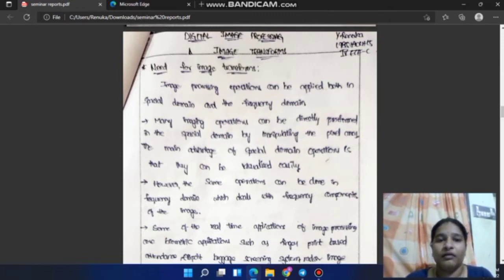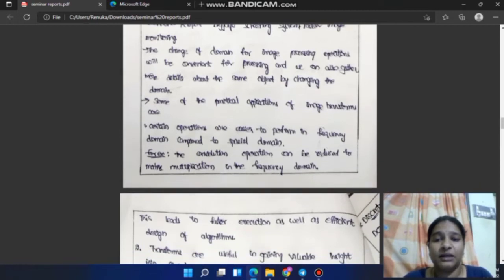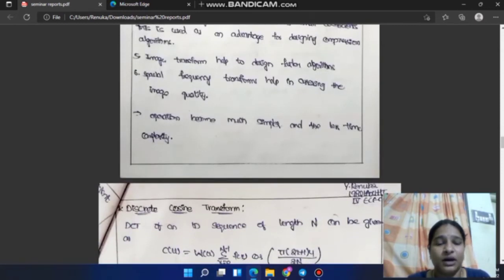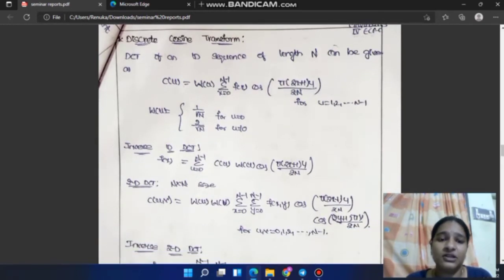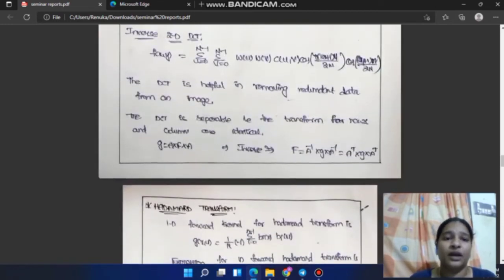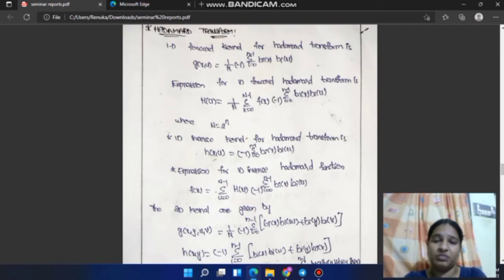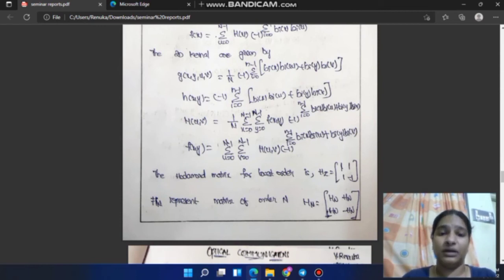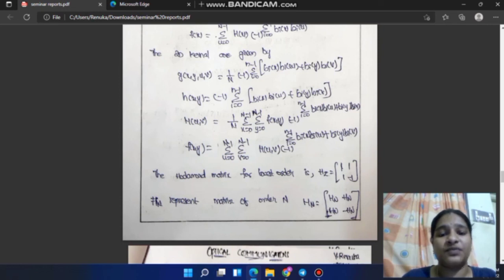DIP Seminar by Y.Renuka(19BQ1A04H5) IV ECE-C